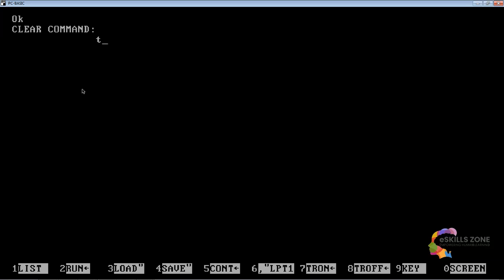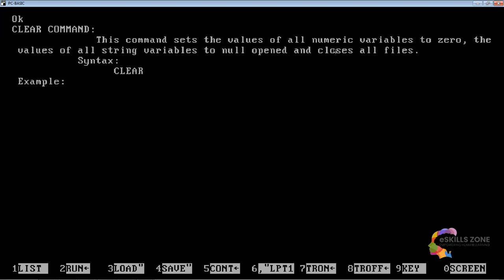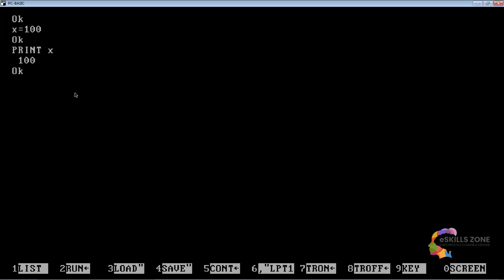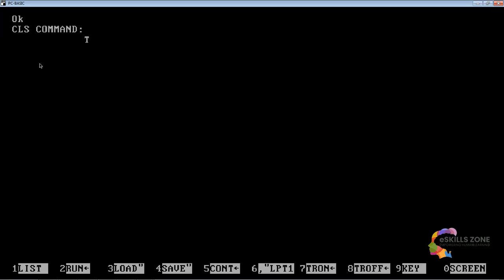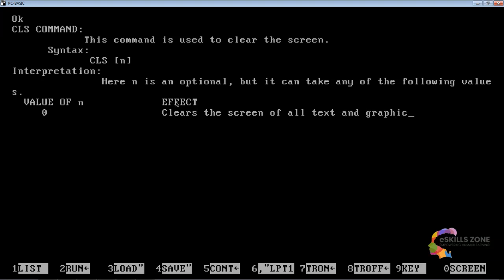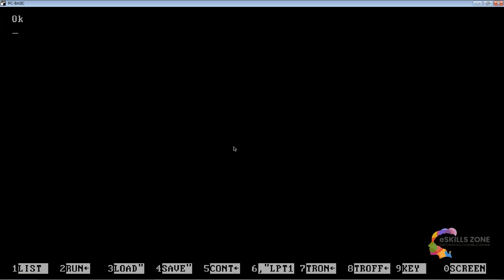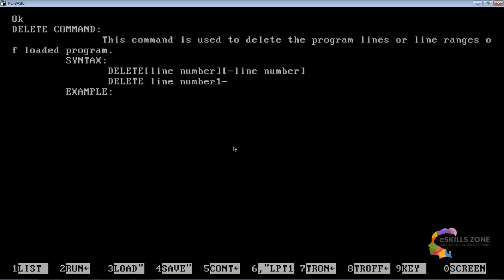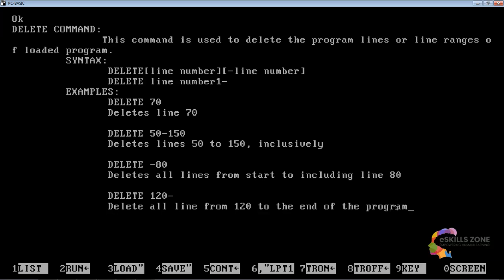GW BASIC Lecture 11 CLEAR, CLS, DELETE COMMANDS